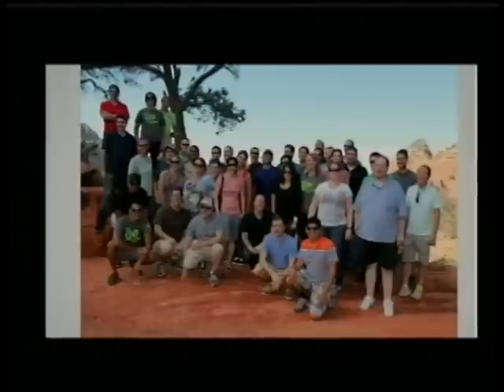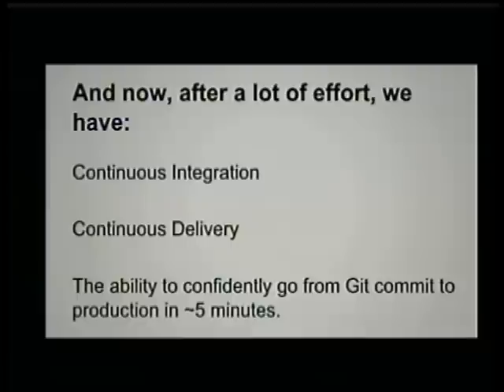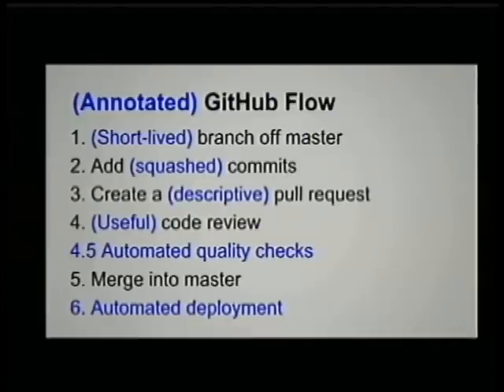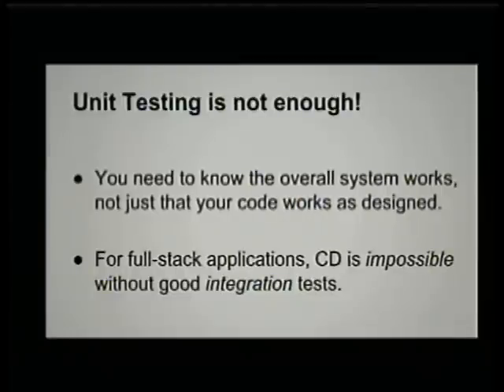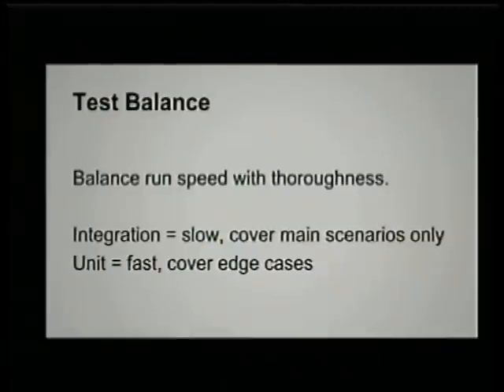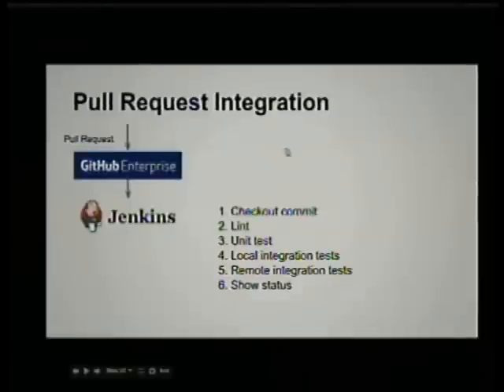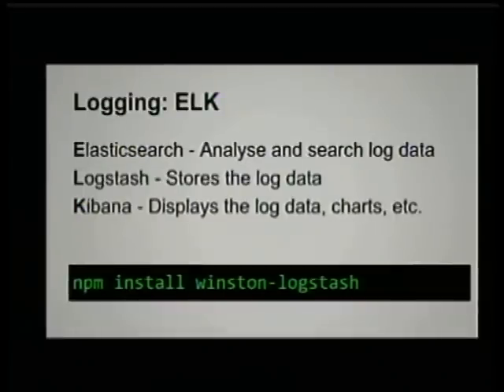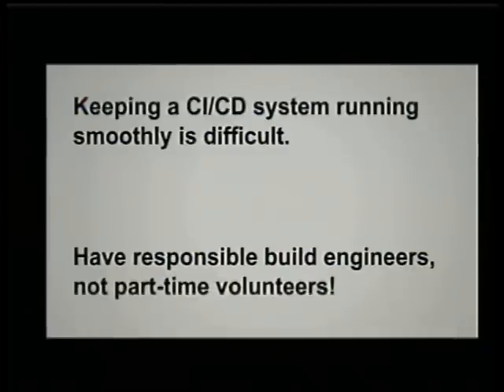Jacob Page - From commit to prod in 5 minutes - BrazilJS 2014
Continuous Delivery without Continuous Disappointment is very hard to do. Here is the workflow, tools, and my team uses to help us automatically deploy our JavaScript to production continuously without worrying about breaking prod.